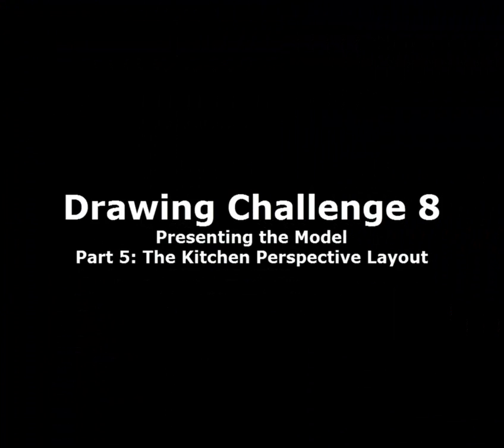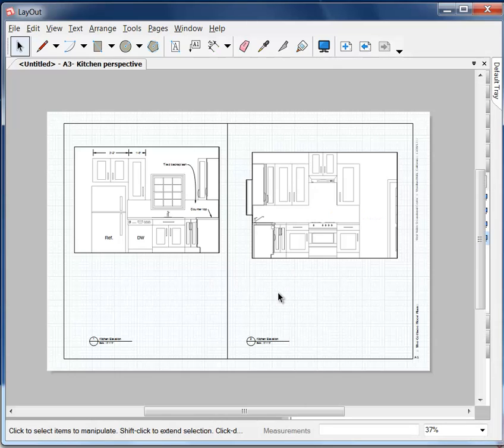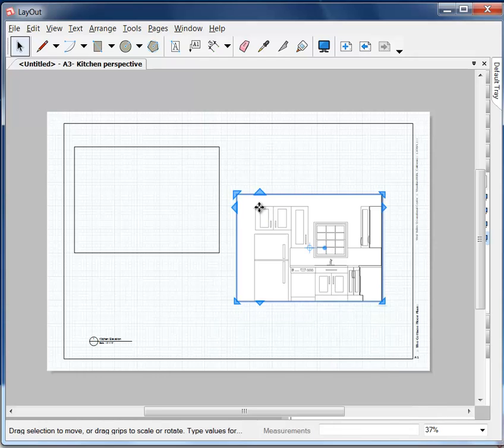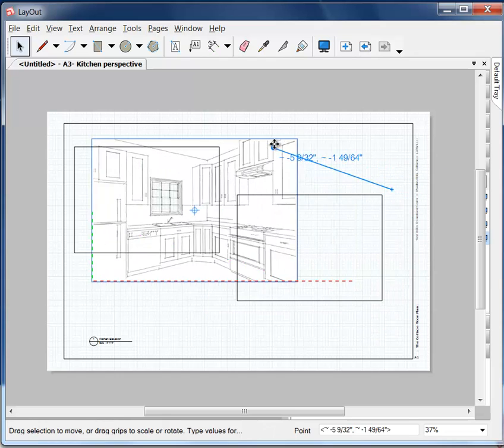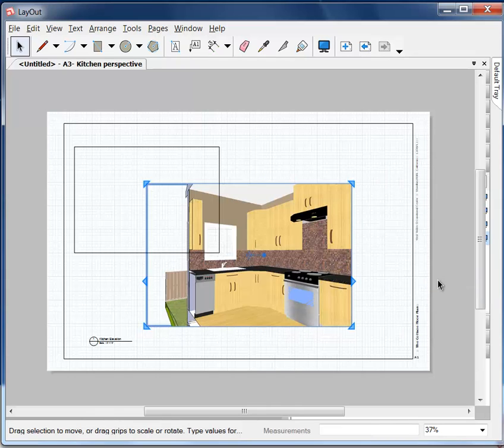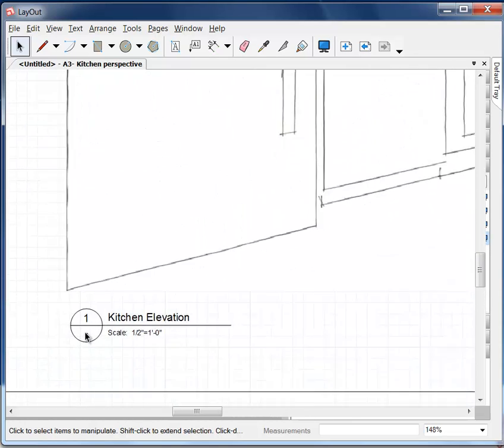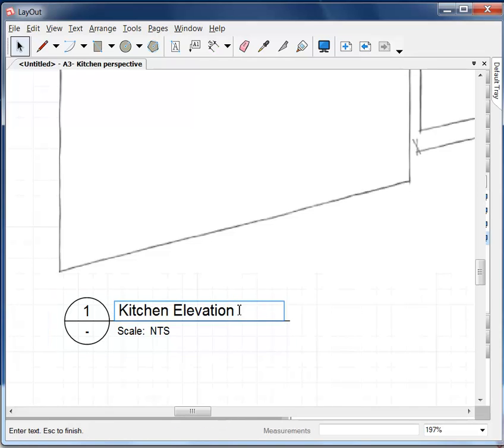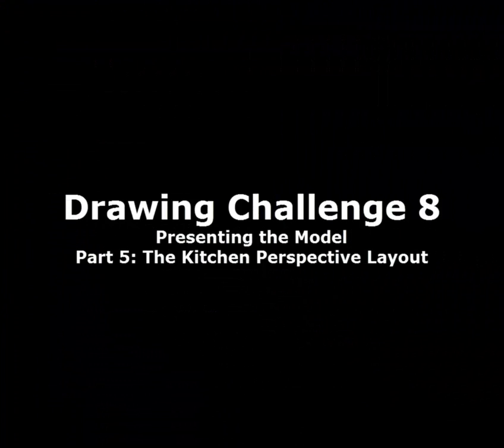Part 5: The Kitchen Perspective Layout